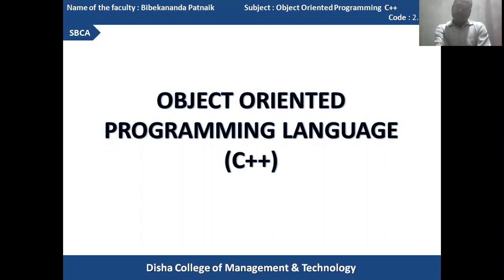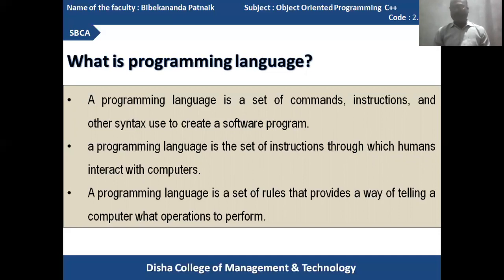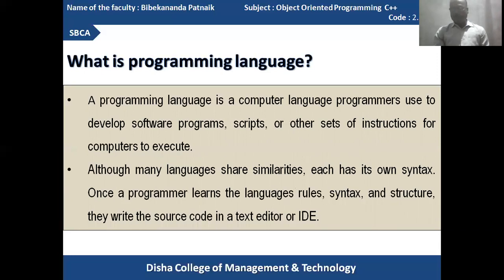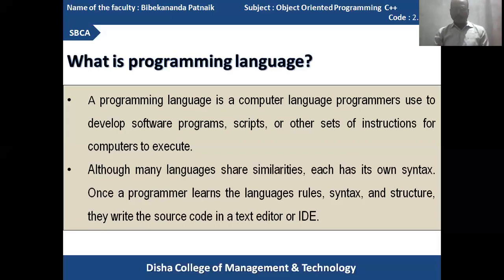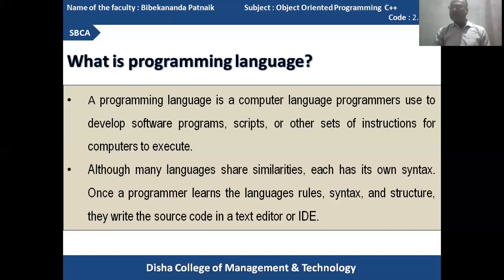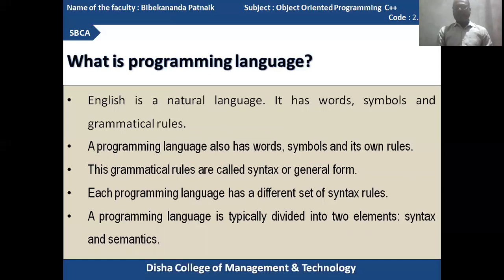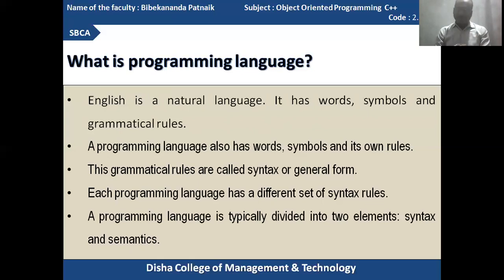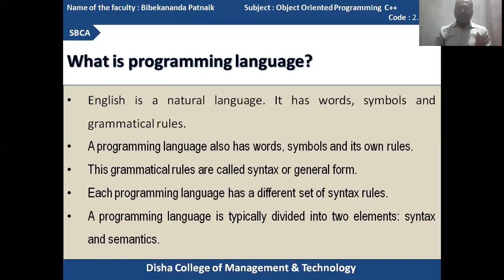OOPS using C++ Part - 1 (What is Programming Language)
OOPS using C++